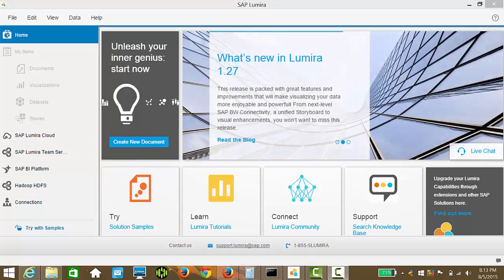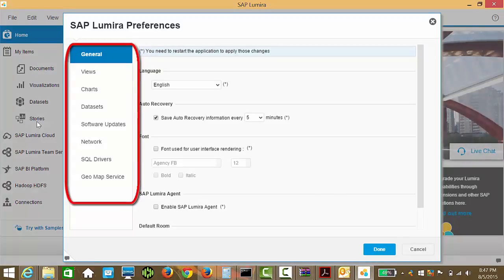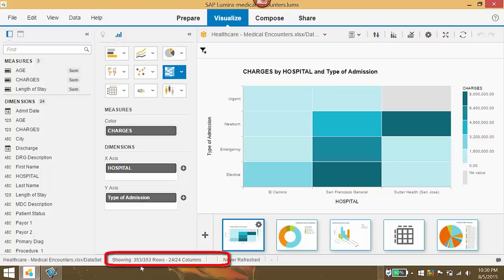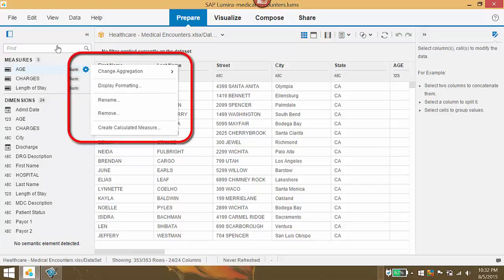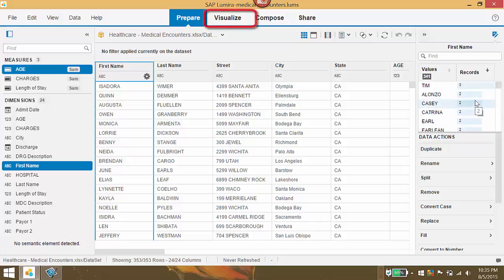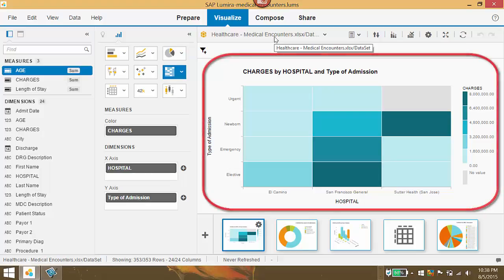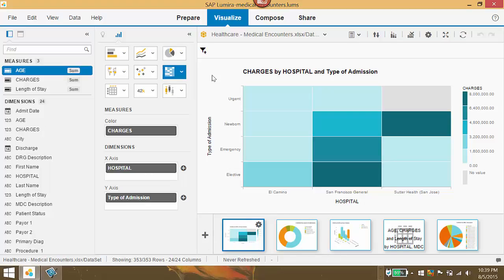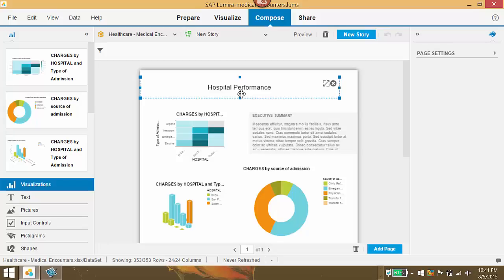Quick Start 2 Lumira Overview